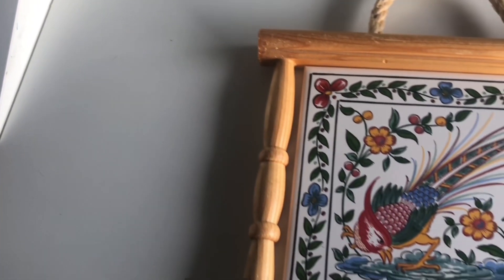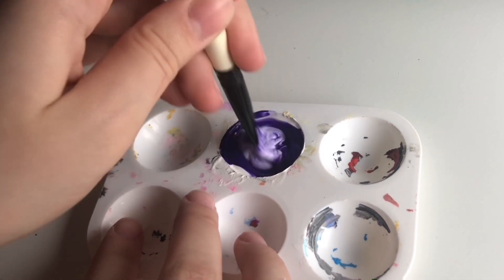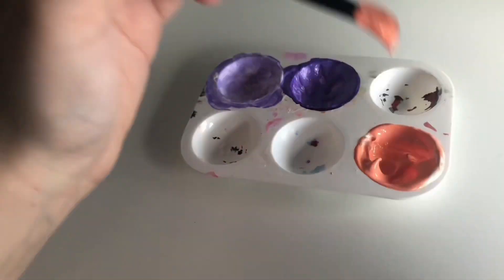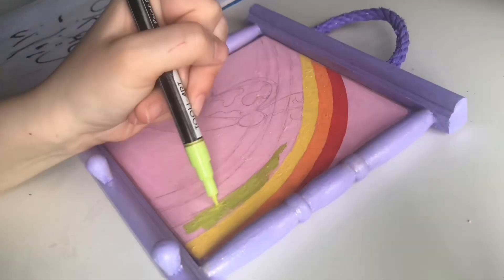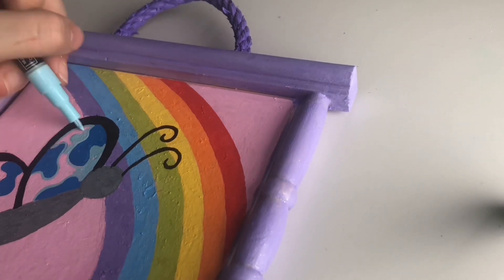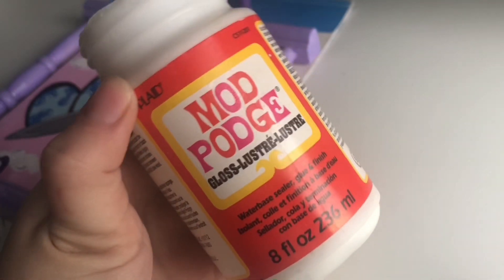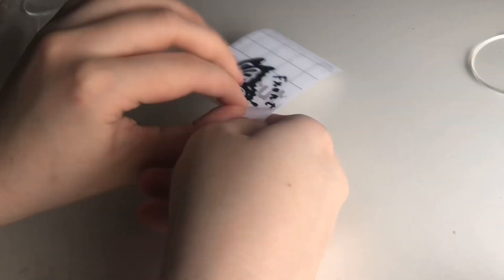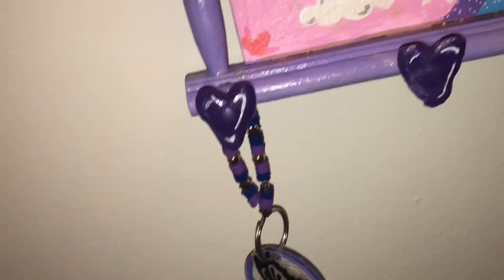My First Thrift Store Makeover #1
Hey everyone, In today’s video I’m doing my very first Thrift Store Makeover. (we call them Charity Stores in UK but thrift sounds better 😅) I hope you enjoy the video and let me know what you think!